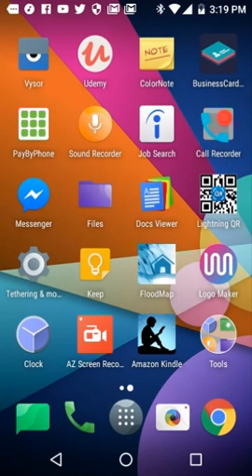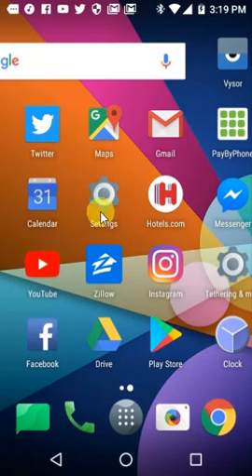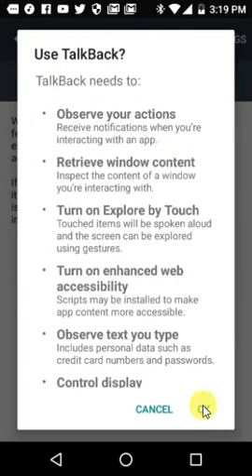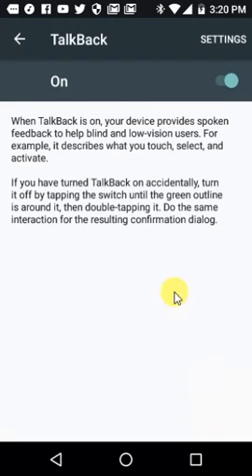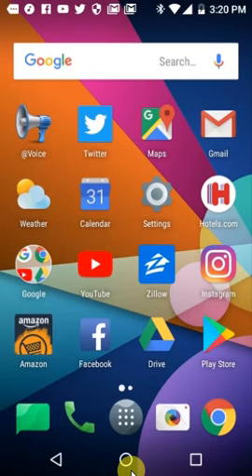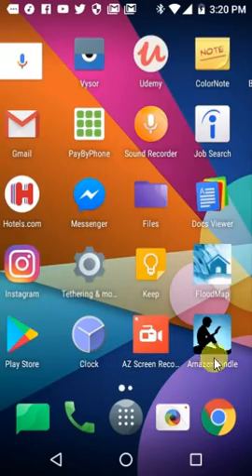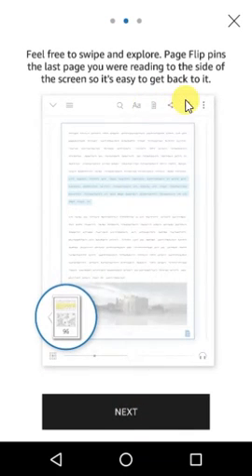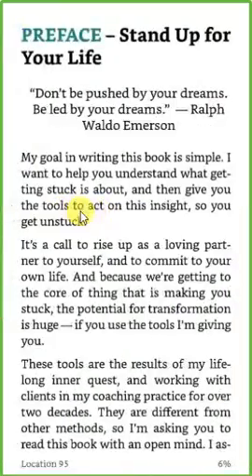How to Activate Android Text to Speech to Read Kindle Books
Ubuntu Server 20.04 Administration free course udemy.com

In this video I show you how to activate text to speech inside amazon kindle. So you it reads the book for you.